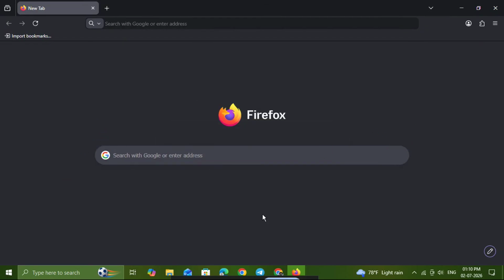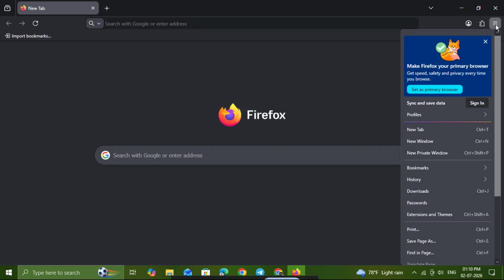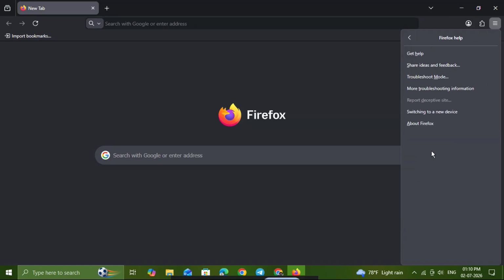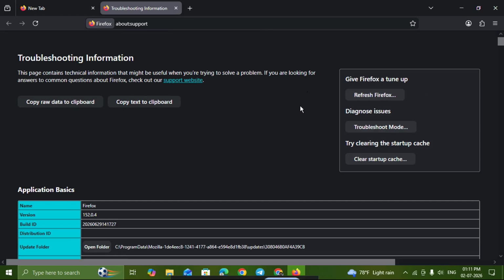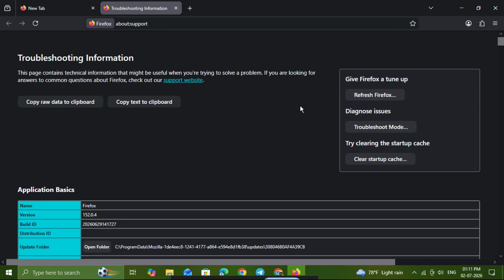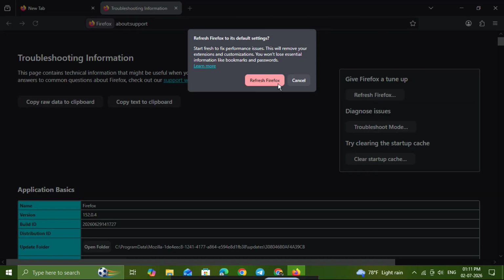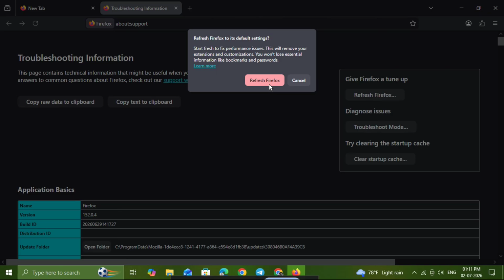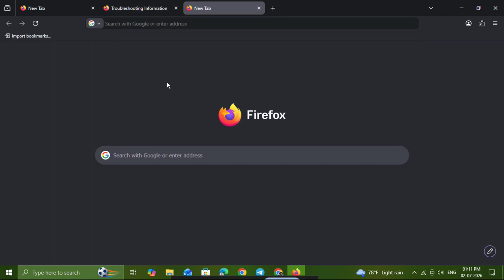How To Reset Firefox (Easy Guide)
Learn how to reset Firefox quickly using the built-in Refresh Firefox option. This easy tutorial walks you through the exact steps to refresh your browser and fix common issues.

🕚Timestamps:
00:00 Intro
00:18 Open Mozilla Firefox
00:31 Open The Firefox Menu
00:46 Open The Help Menu
00:57 Open More Troubleshooting Information
01:11 Refresh Firefox
01:33 Outro

✍️What You'll Learn In This Video:
• How To Reset Firefox Using Refresh Firefox
• How To Open The Firefox Help Menu
• How To Access More Troubleshooting Information
• How To Fix Firefox Performance Issues
• How To Restore Firefox To A Cleaner State

💡Pro Tips:
• Save important bookmarks and passwords before refreshing Firefox.
• Disable unnecessary extensions if Firefox is still acting slow after the reset.
• Refresh Firefox first before trying a full reinstall.
• Use Troubleshooting Information whenever you need browser repair tools.